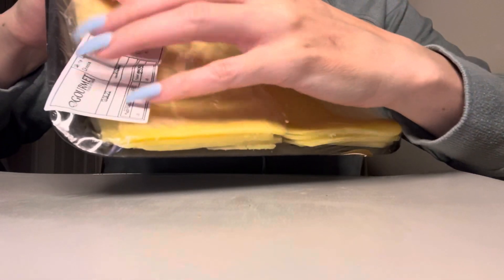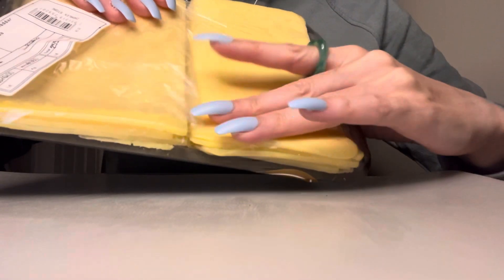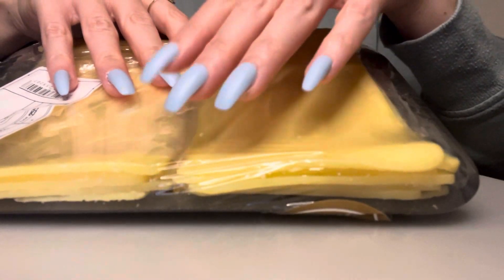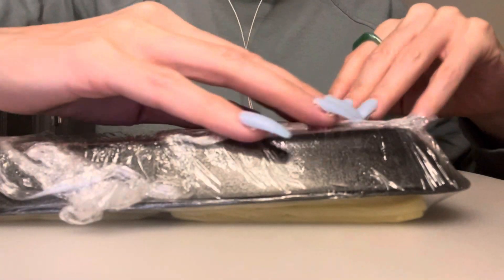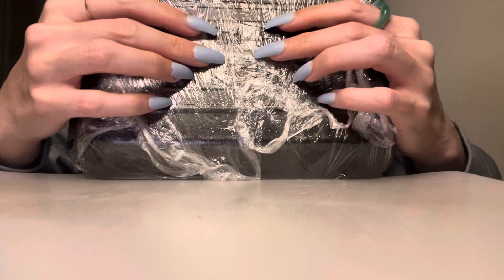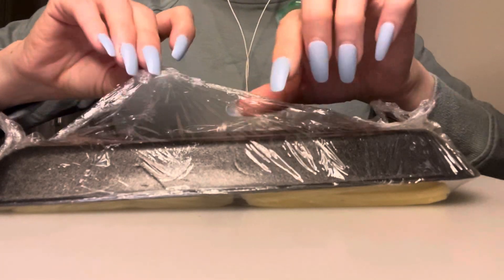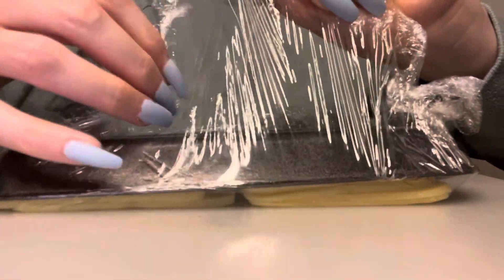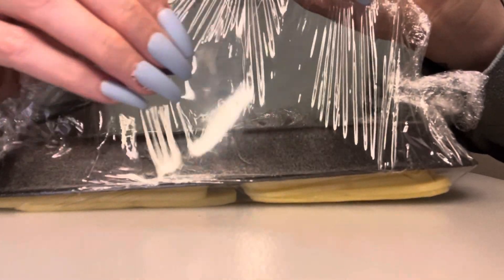ASMR * Amanda’s Custom Video * Plastic Wrap & Styrofoam *Tapping, Scratching & Crinkles* Soft Spoken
Hey Everyone! This is Amanda’s custom video! Thaaaank you Amanda 🥳 So in this video I will be doing ASMR with plastic wrap and Styrofoam… Tapping, Squeeky Scratching & Crinkles.

10 min = $25
20 min = $45
30 min = $65